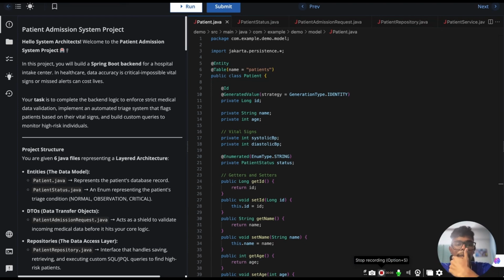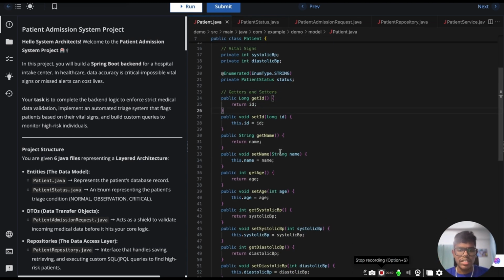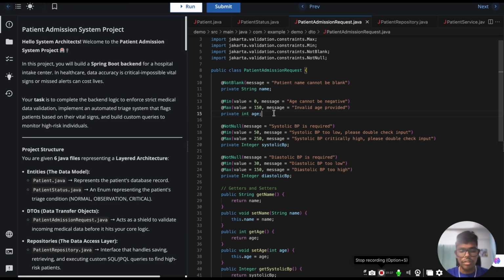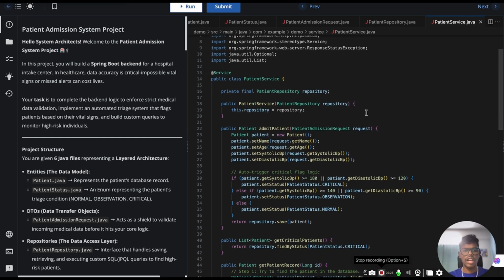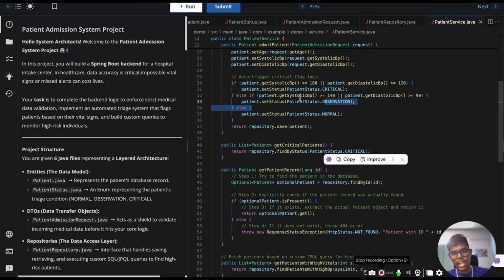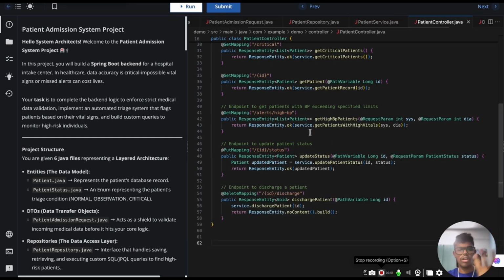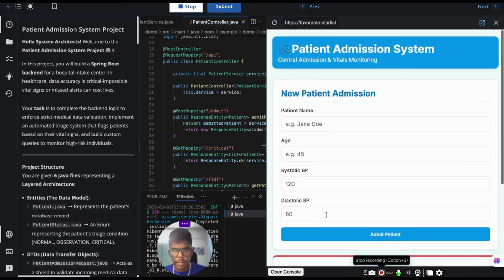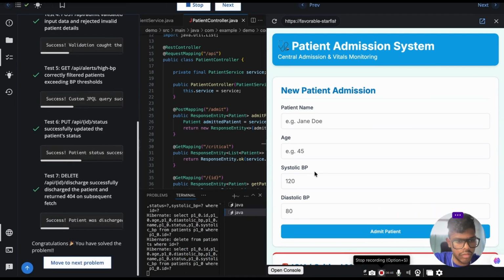Patient Admission System Project | Weekend Dev 38 | Spring Boot Project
In this video, we build the Patient Admission System Project, a backend application for managing hospital admissions and records.
You’ll learn how to structure APIs for managing patient data, implement business rules, and design scalable backend services.

This project introduces healthcare-style backend modeling using Spring Boot.